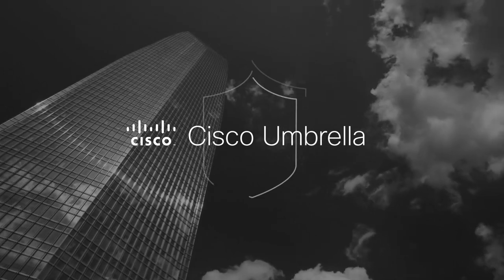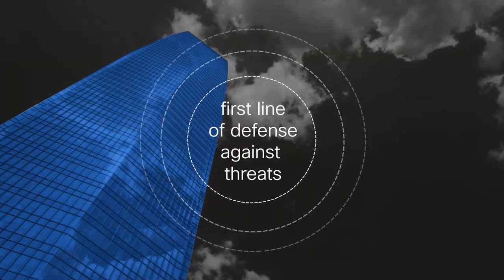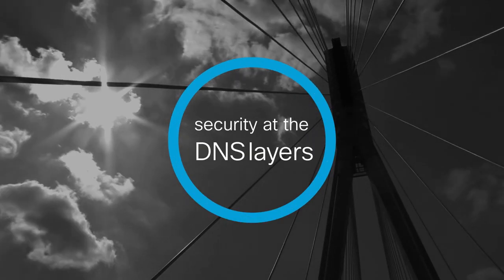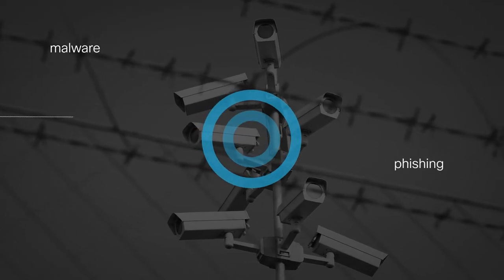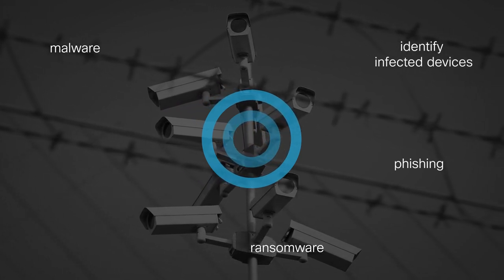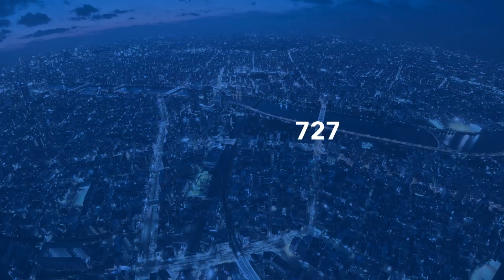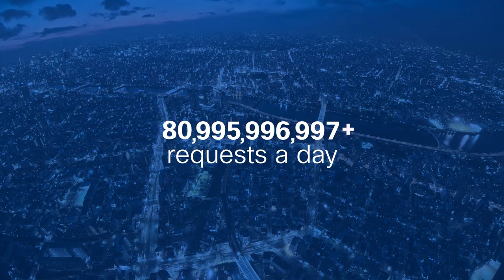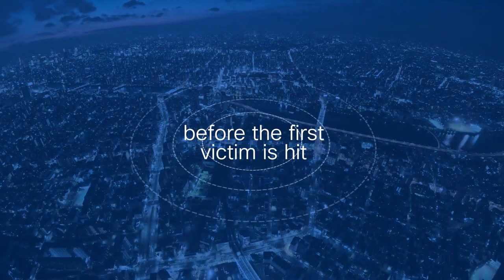Overview of Cisco Umbrella, formerly OpenDNS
Watch this video for an introduction to Cisco Umbrella, formerly OpenDNS. Umbrella is a cloud-delivered network security service that protects any device, anywhere.